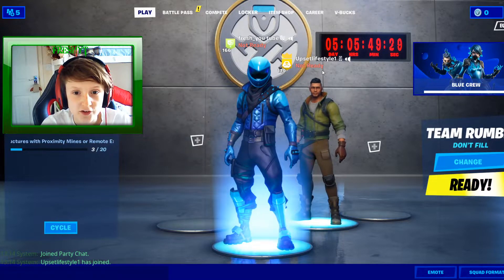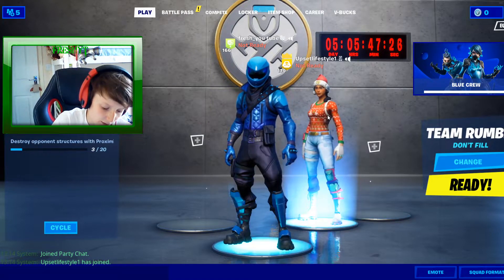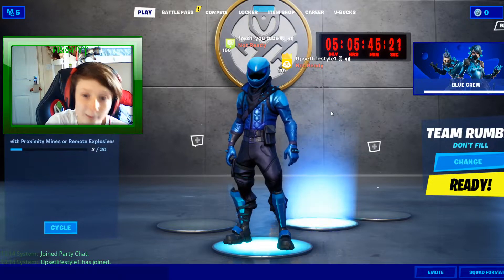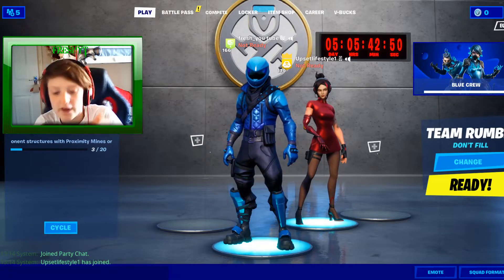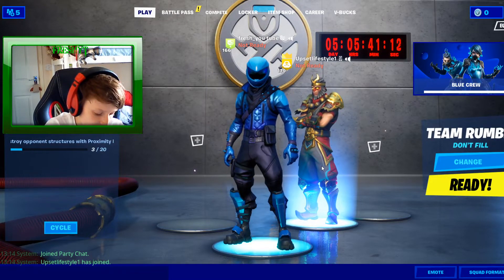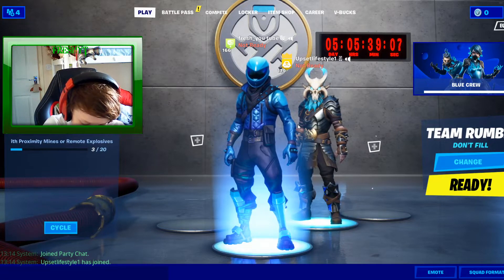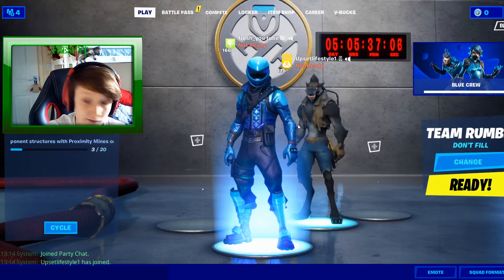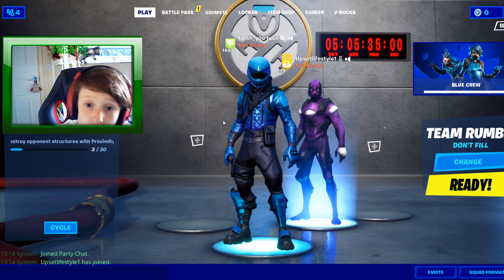LOOKING AT MY OLD FORTNTIE LOCKER!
THIS IS SO SAD LOOKING BACK! :[ make sure to smash like if u enjoyed and wanna see more at 5 like s i will do more! also guys dont forget to smash sub! so u never miss out when i upload any videos to the channel! and u will really help me to 90 subs!

fresh 100 subs! merch coming soon but only for two weeks!